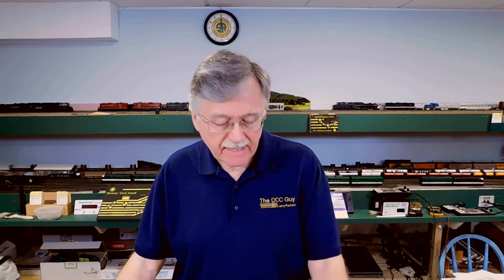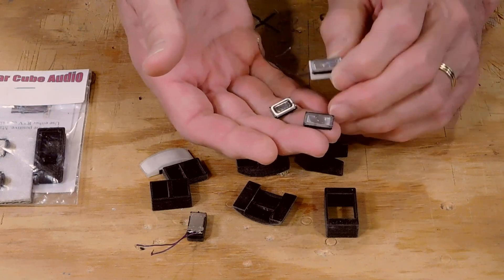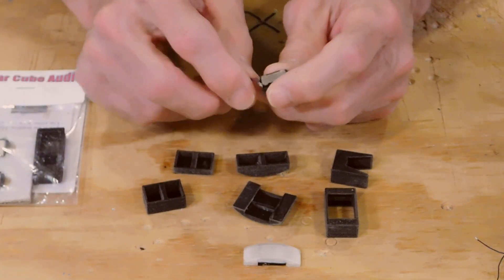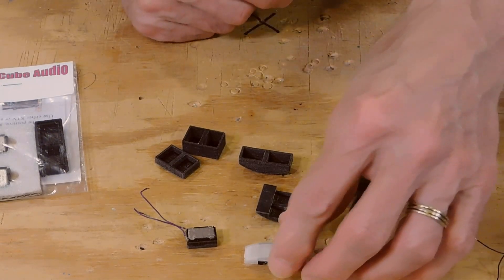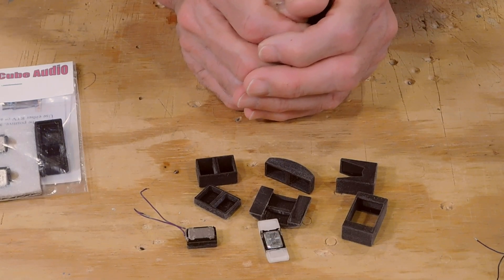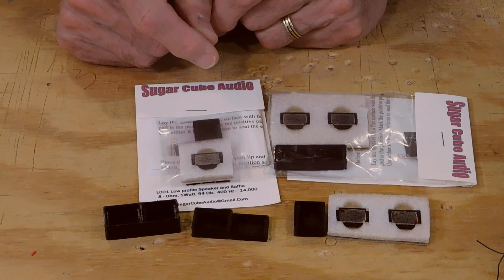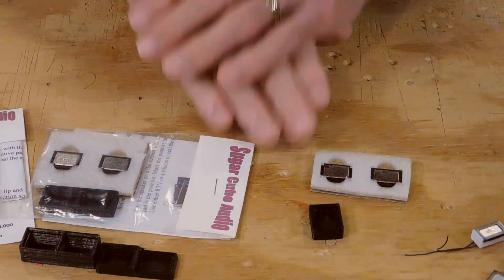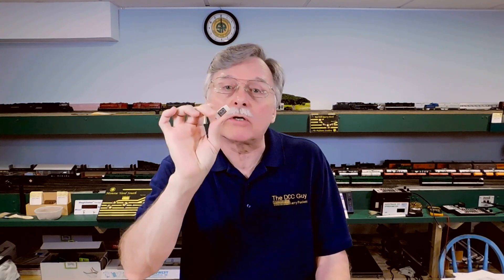Want Sweet Sound--Try A Sugar Cube Speaker (90)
Technology is constantly making it easier to make our model locomotives run and sound more like the prototypes they are based on. One advance that has swept the hobby over the last 5 years is the sugar cube speaker. These speakers, designed for use in cell phones and tablet computers, have excellent sound range and volume and will fit in many models previously judged too small for most speakers previously available. In this video I'll show you a selection of sugar cube speakers and their enclosures that are readily available at very affordable prices. So take a look to see what you have to choose from for your next sound installation.